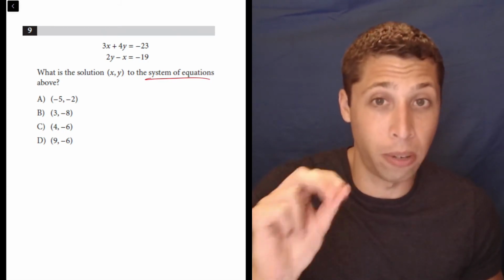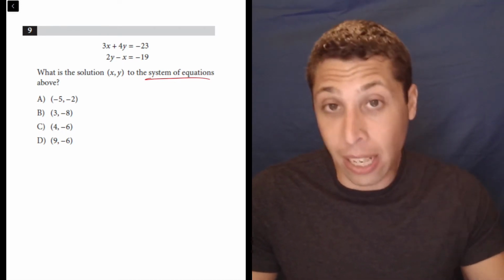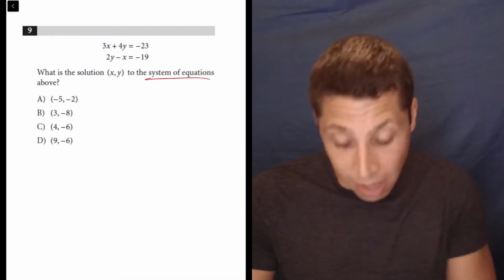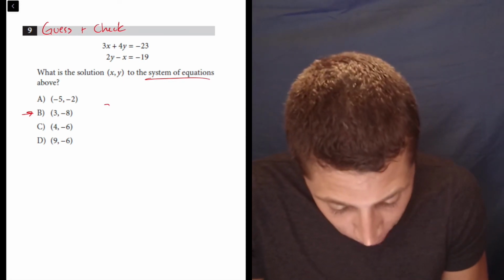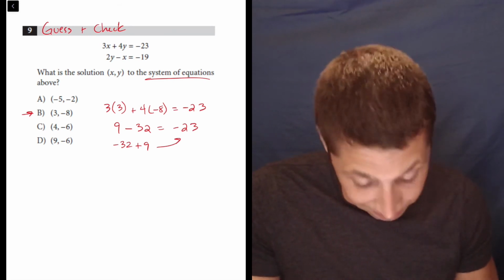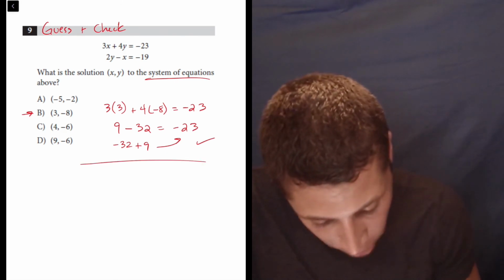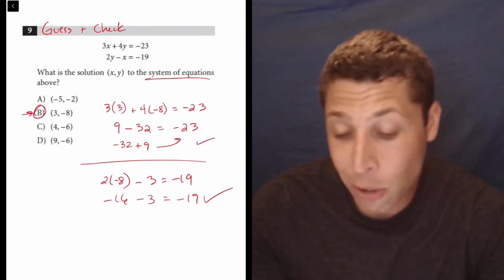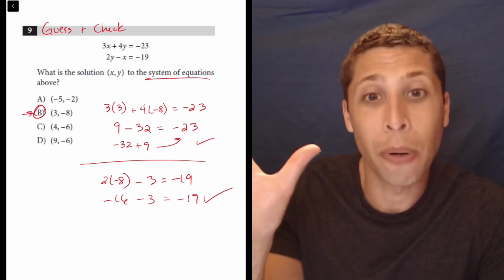SAT Test 1, Section 3, Question 9